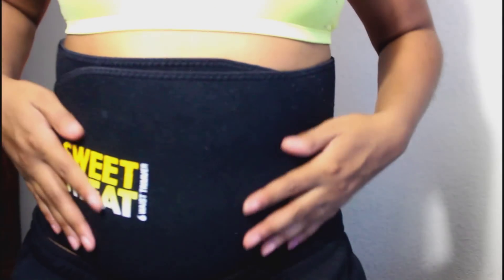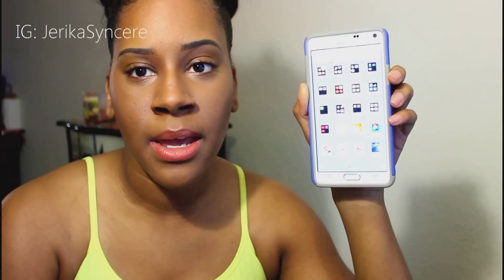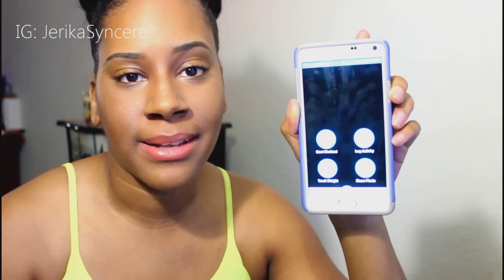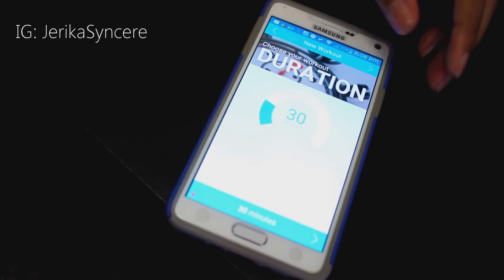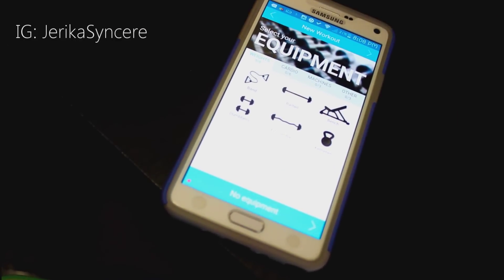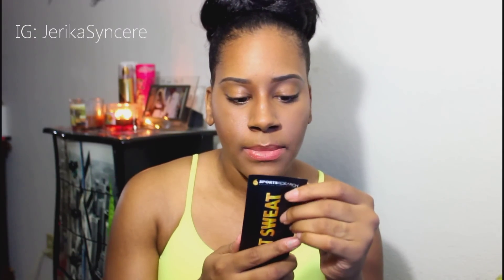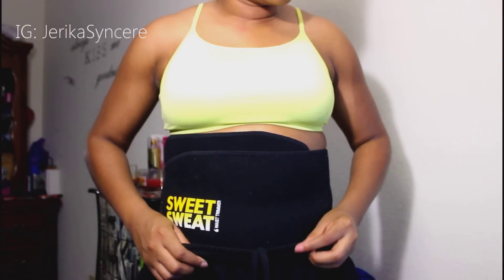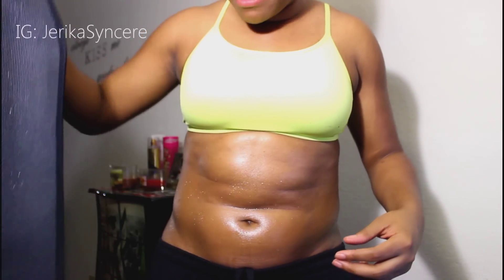Get Fit With Me 2015 ft Pump Up App & Sweet Sweat review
Find me ☺

Camera: Canon Rebel T3i
Editing program: PowerDirector Ultra 12

pump up app
sweet sweat
sweet sweat review
sweet sweat results
fitness
work outs
at home workouts
workout at home
lose weight
fitness exercises